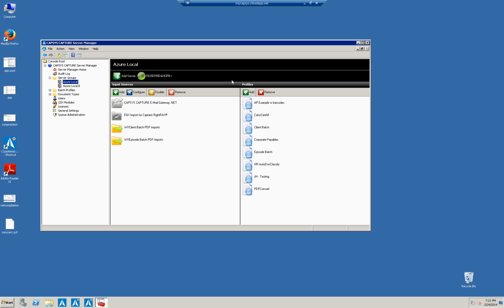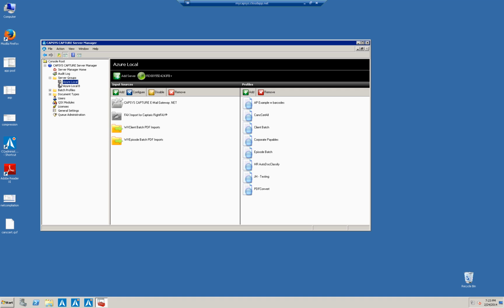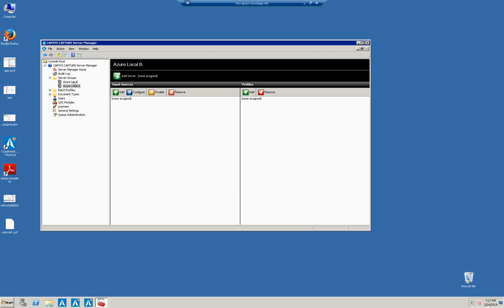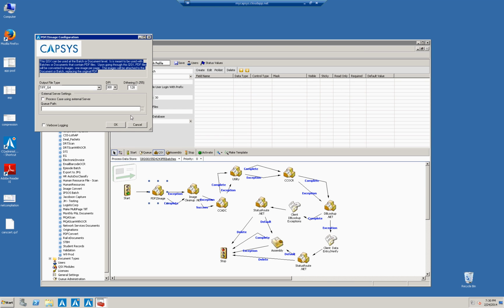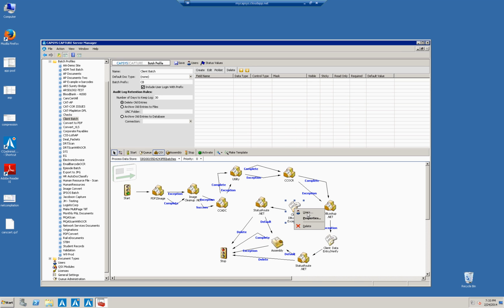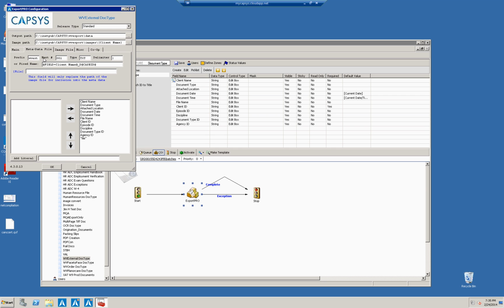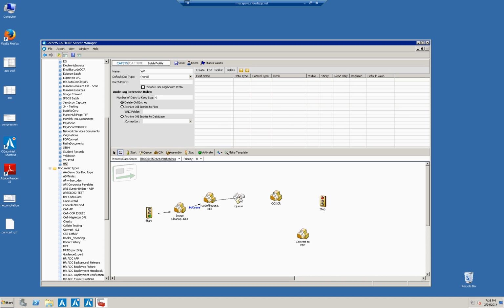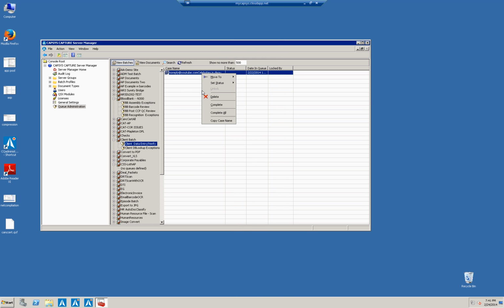CAPSYS CAPTURE Server Manager Overview- Part 2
Process designer, Quick Server Extensions (QSXs), Batch Profiles, Doctypes, OCR, document classify, Export, and more.